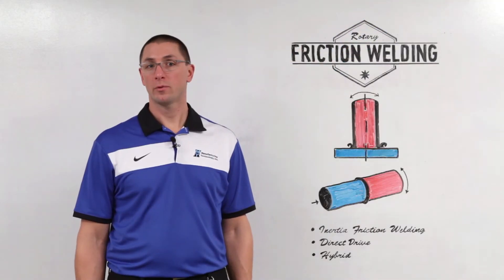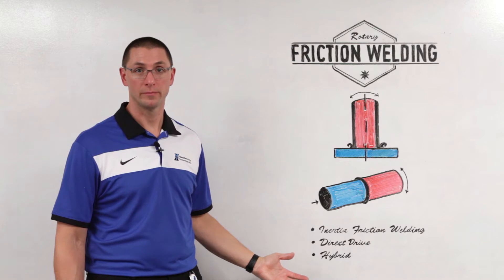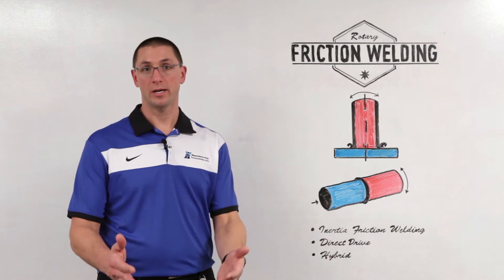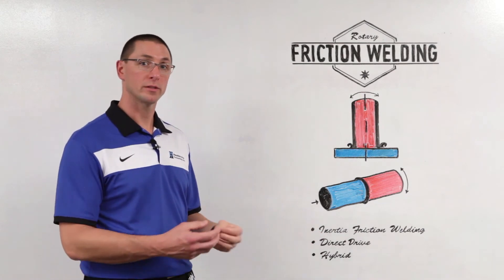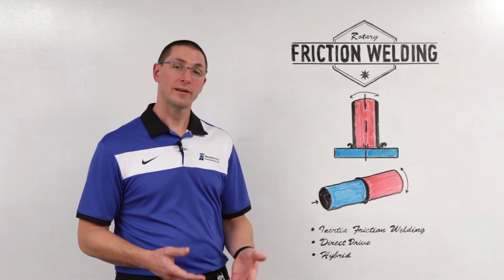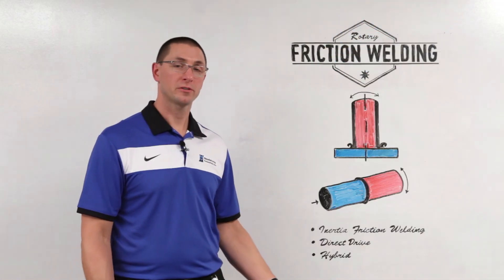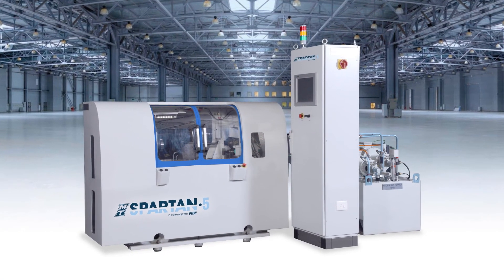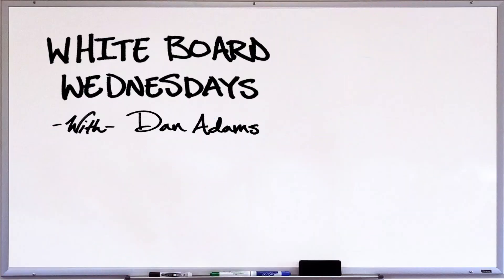MTI Whiteboard Wednesdays: Rotary Friction Welding & Spartan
Chief Technology Officer, Dan Adams, discusses the different applications and types of rotary friction welding and how the NEW SPARTAN line of direct drive friction welders can be applied.